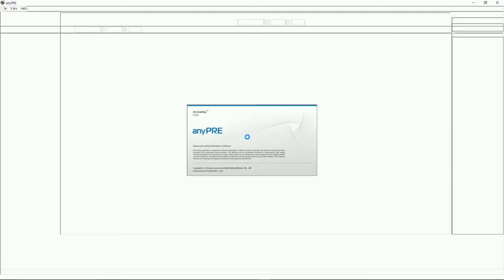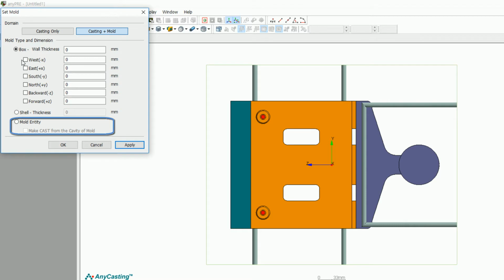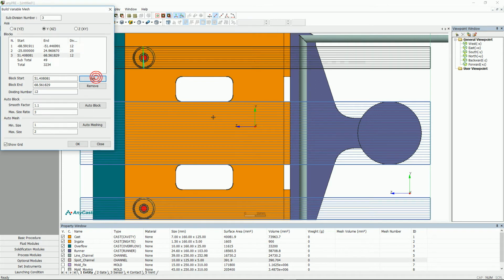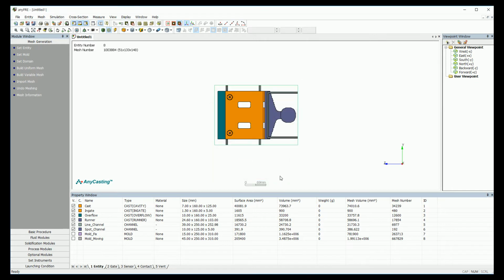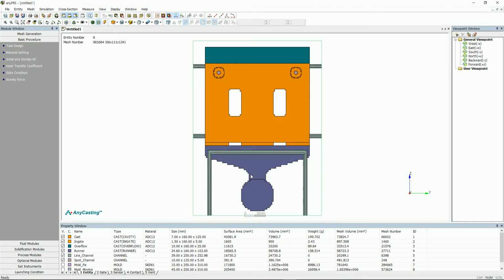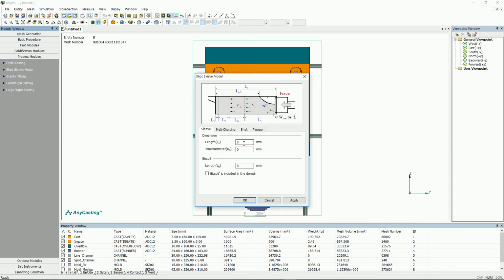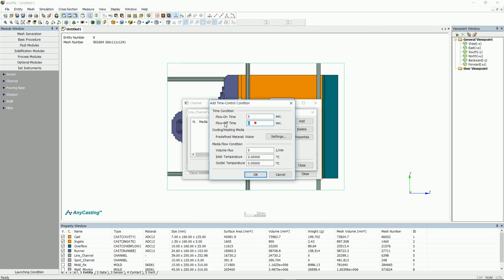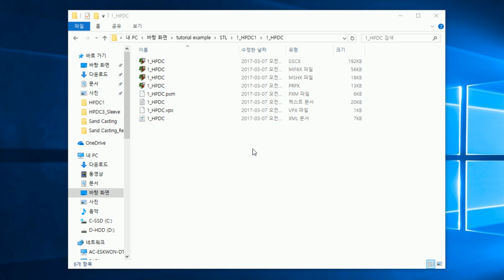AnyCasting Tutorial HPDC 1 (anyPRE)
In this tutorial, watch how the simulation is set through anyPRE for that HPDC process.